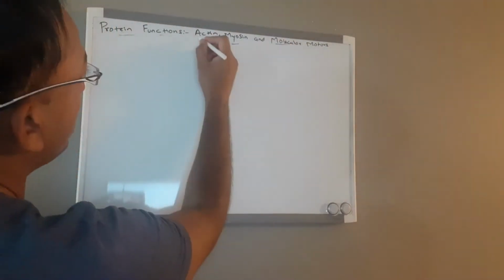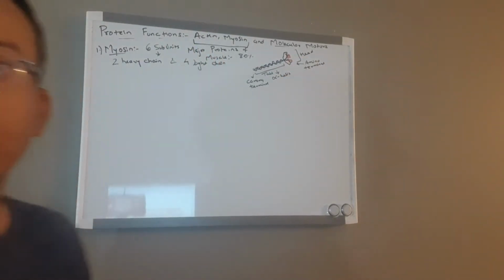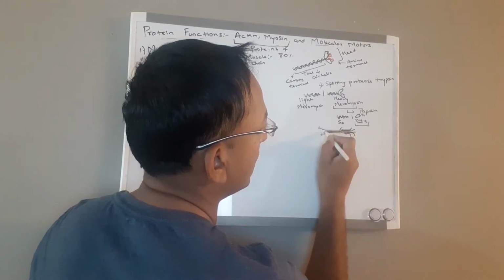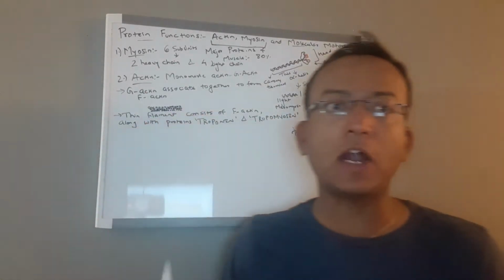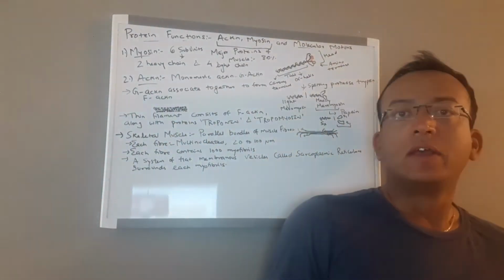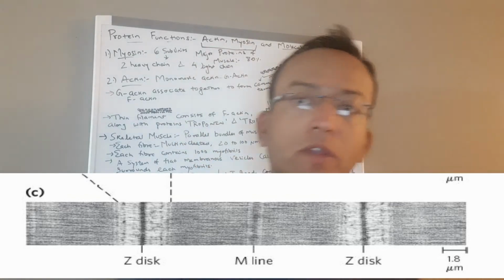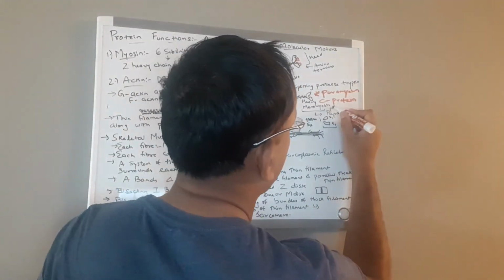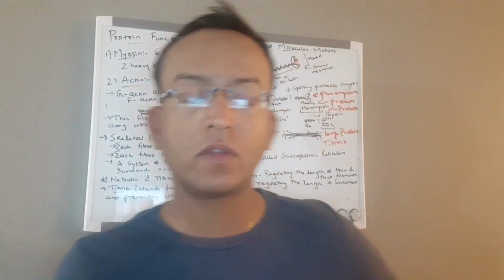Major Protein of Muscles: Structure of Actin, Myosin & Molecular Motors.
Do you know which are the major proteins of muscles? Discussing the proteins of muscles i.e. Actin, Myosin, Molecular motors